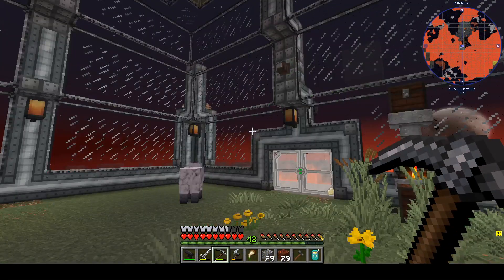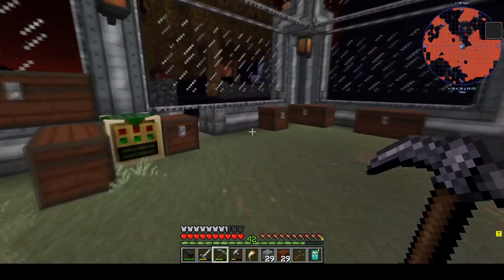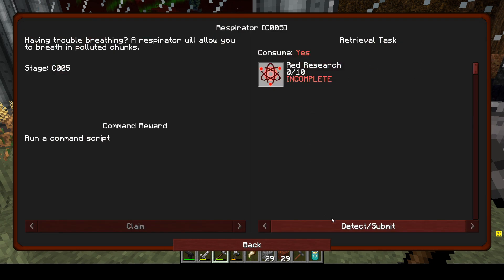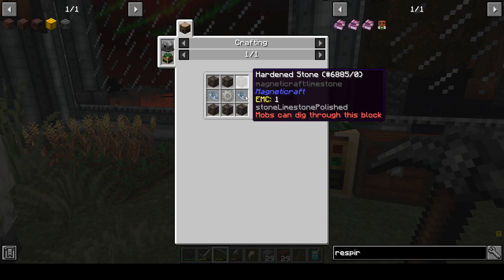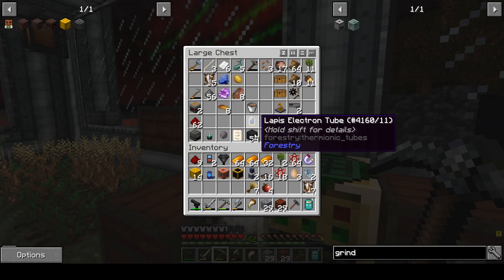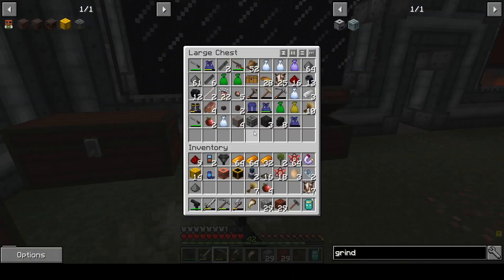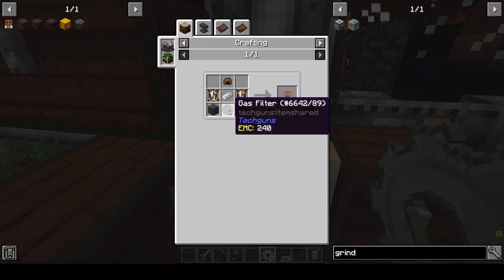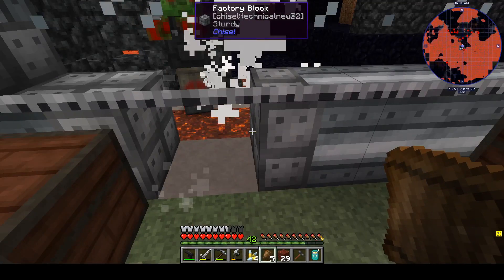Manufactio: S3-4 Breathing easier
Playing Manufactio in Hell

Manufactio by Golrith.
Available on the Twitch launcher.

Collect resources to build science packs, which are turned into research points to unlock new technology. Starting with a limited set of tools, can you build the ultimate factory and unlock the ultimate technology?